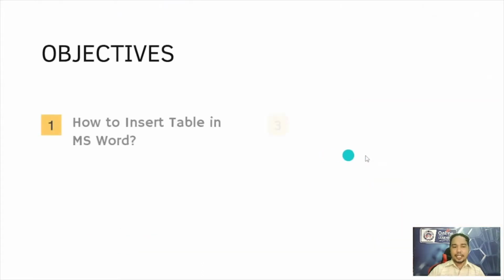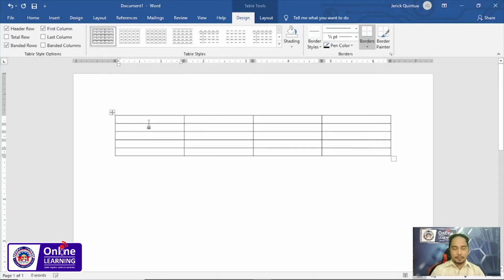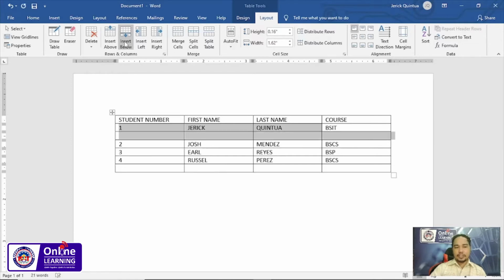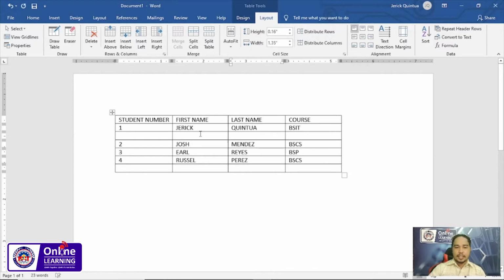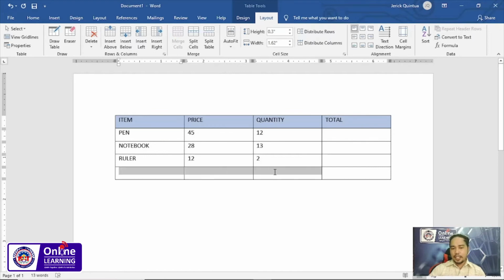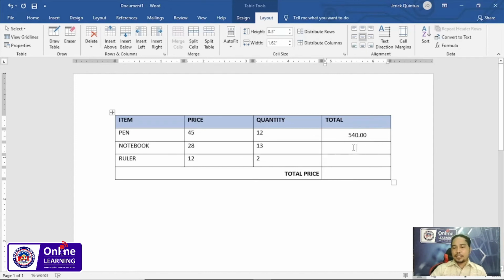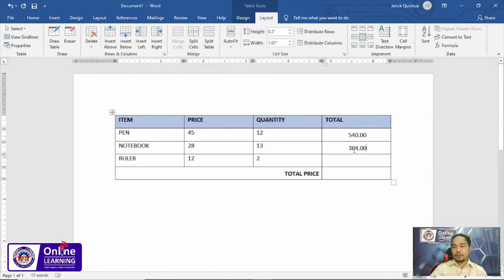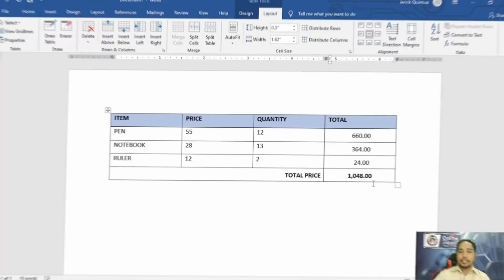Tables in Microsoft Word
SOFAPP - Chapter 03